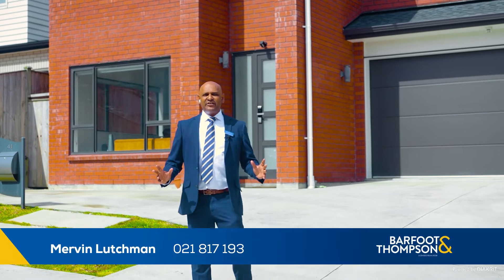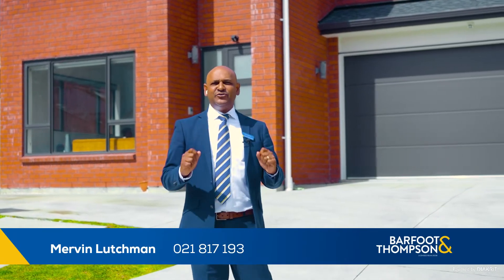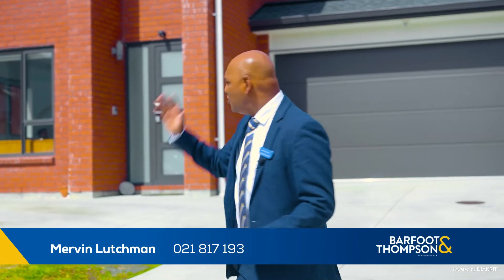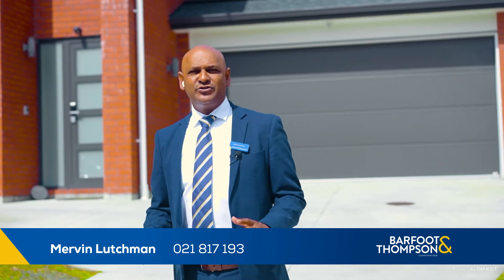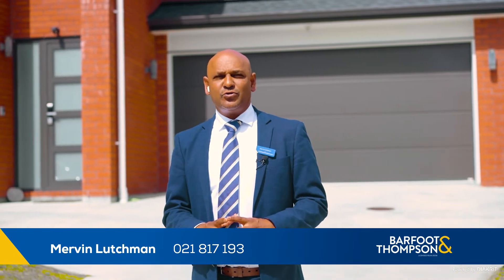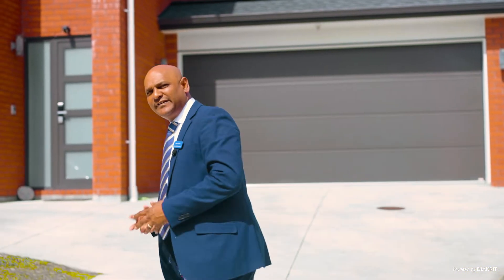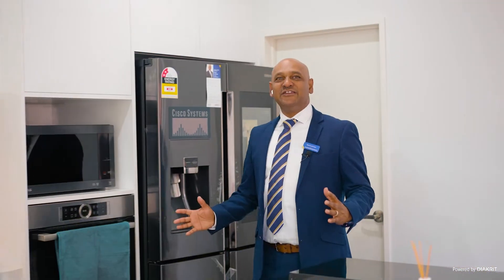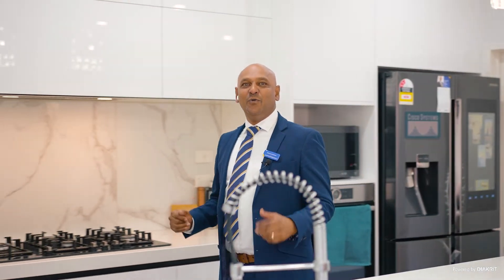SOLD - 41 Peihinga Road, Flat Bush - Mervin Lutchman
MASSIVE PRICE REDUCTION, MOTIVATED VENDOR WANTS IT SOLD

PRESENT ALL OFFERS!

Modern, spacious and luxurious defines this captivating 6 bedroom home. From the moment you step inside this beautiful home, you will notice the attention to detail. ...

Property Marketed by: Mervin Lutchman, Meadowlands